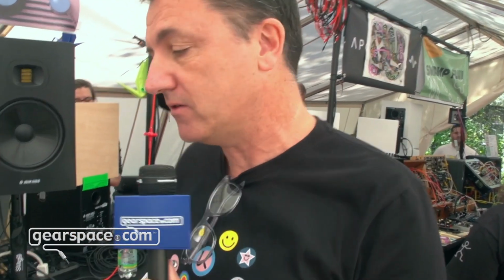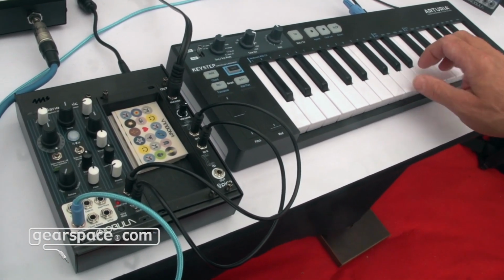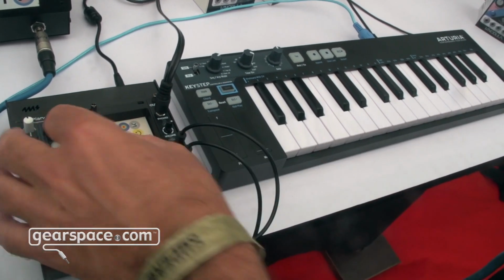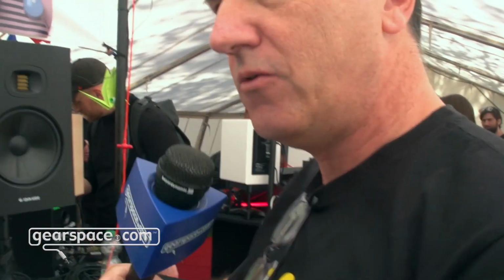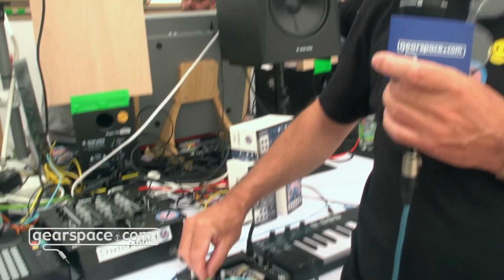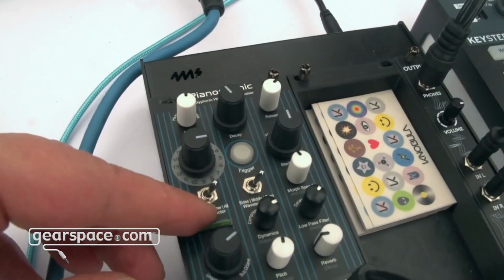Knobula Pianophonic - Gearspace @ Superbooth 2023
A capable wavetable and piano polyphonic synth in a eurorack module.